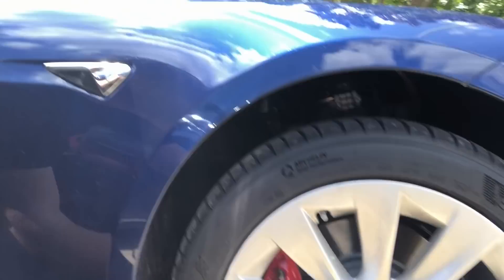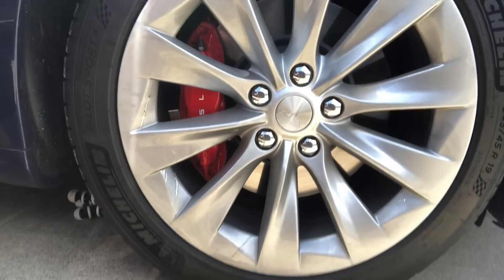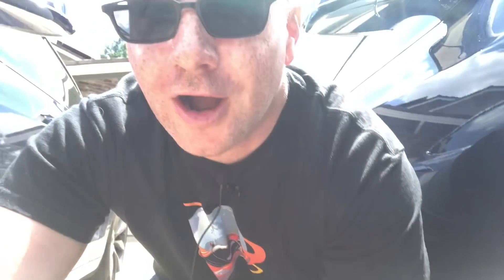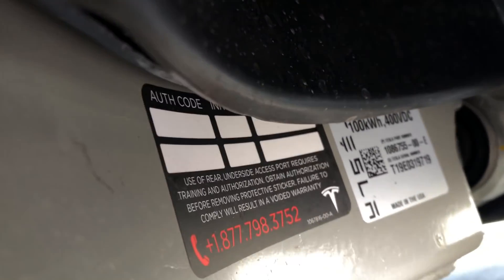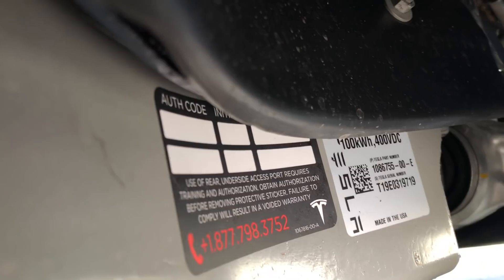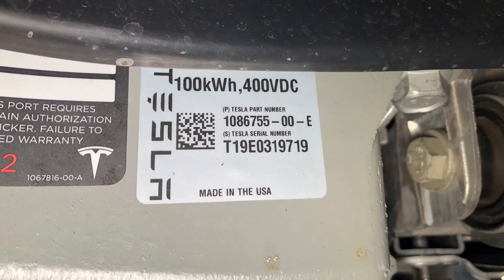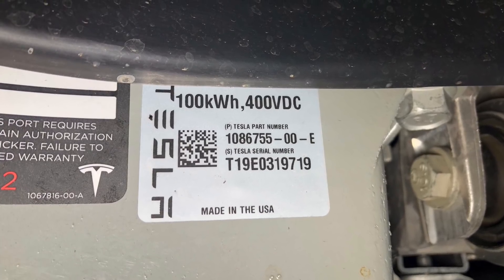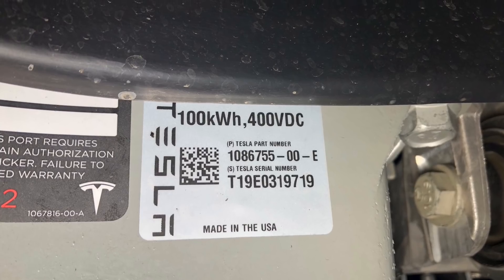New Tesla Battery Version on "Raven" Model S P100DL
When Tesla released the new "Raven" Model S & X, we wondered if there might be a new battery pack helping deliver on some of the performance improvements and V3 charge speeds.